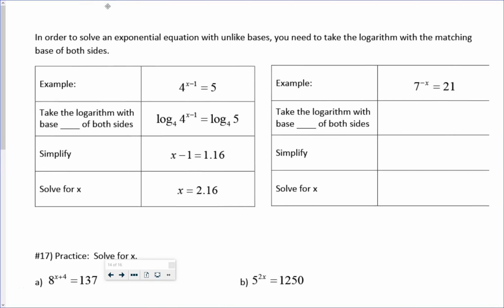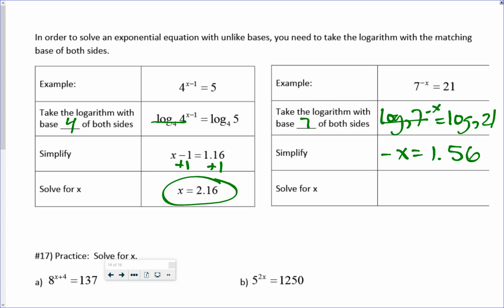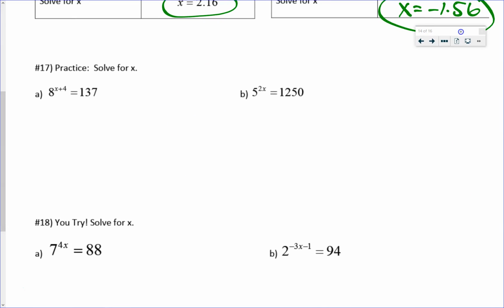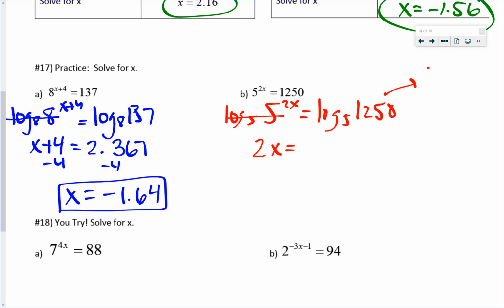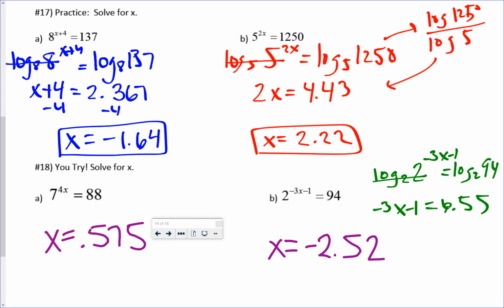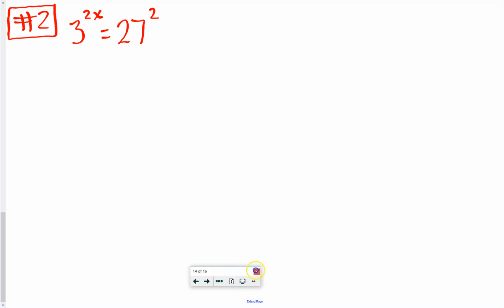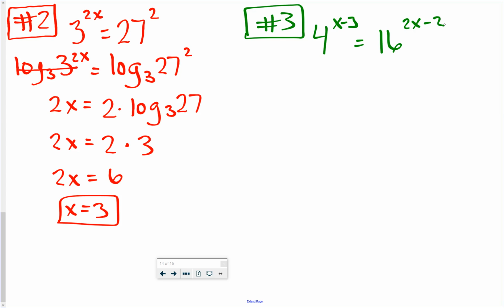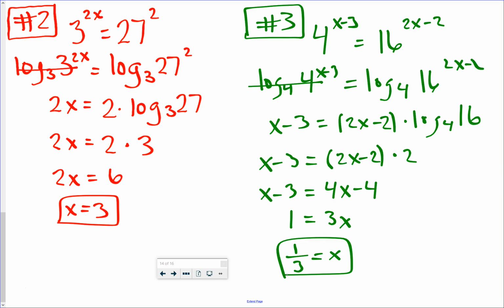Alg 2_ Solving Exponential Equations